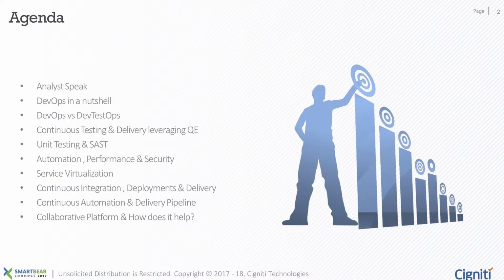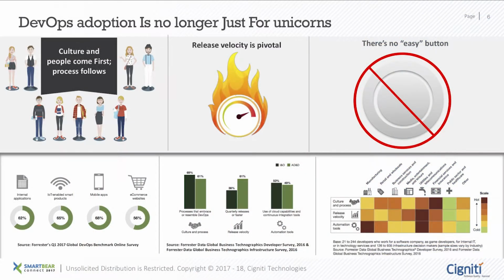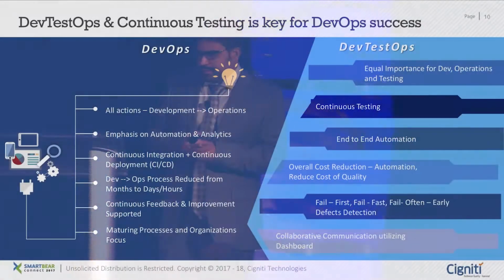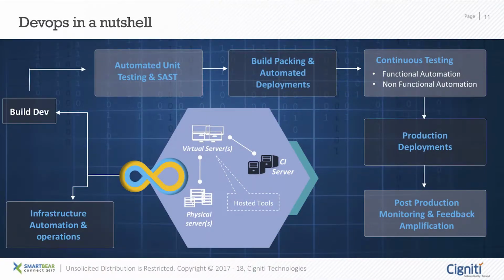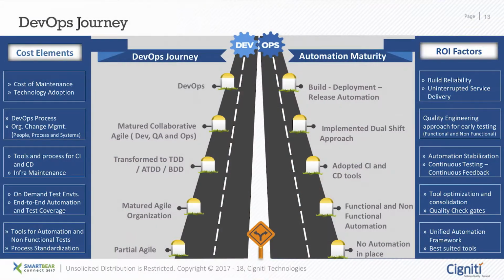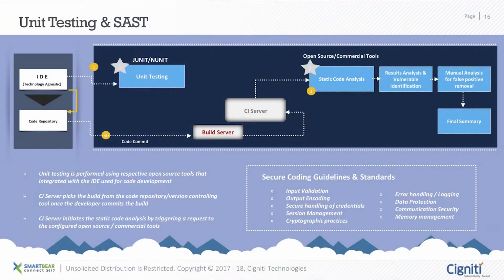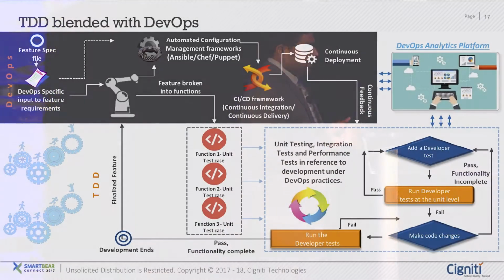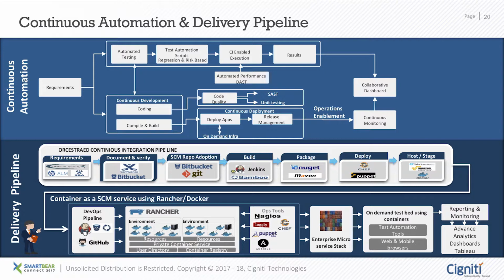Continuous Testing: A Key for Success in Agile & DevOps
Join Chakravarthy S Devarakonda of Cigniti as he presents about Continuous Testing at SmartBear's first ever SmartBear Connect Conference.

The concept of Agile and DevOps has become very popular as organizations try to meet faster delivery schedules and improve collaboration across different teams. Delivering high quality applications in such an agile world is becoming more complex and challenging than ever because of increased pressure on testing teams to move faster. Forrester Research says Agile adoption has surpassed 50%, and the number of teams delivering code at least once a month also rose from 33% in 2015 to 36% in 2016. These trends are creating an opportunity for QA teams to adopt Continuous Testing approach. In this session, Pradeep will highlight the key ingredients of Continuous Testing and will talk about real-world examples where he has enabled Agile & DevOps transformation using a Continuous Testing approach.